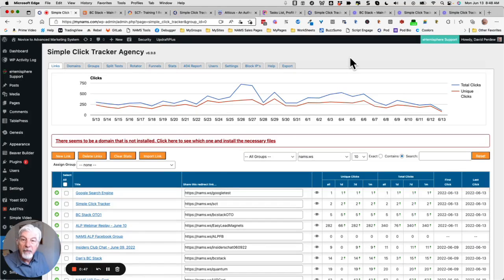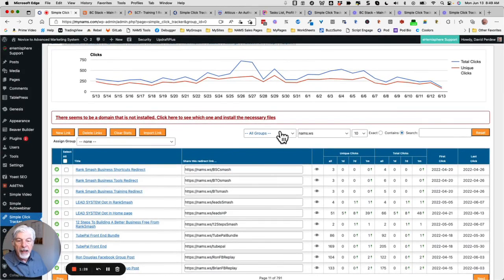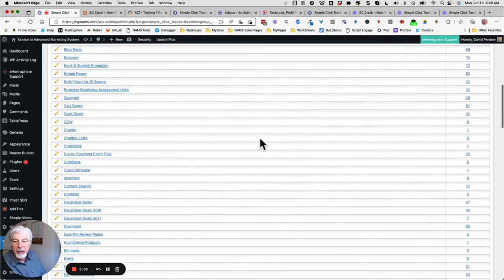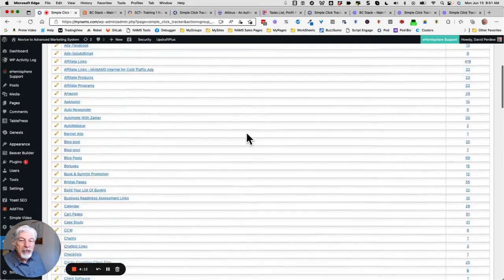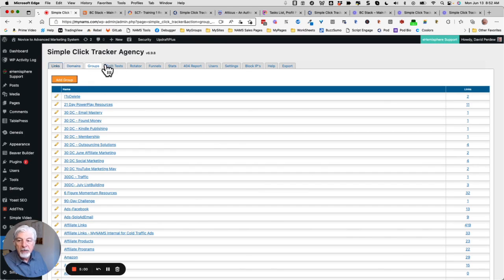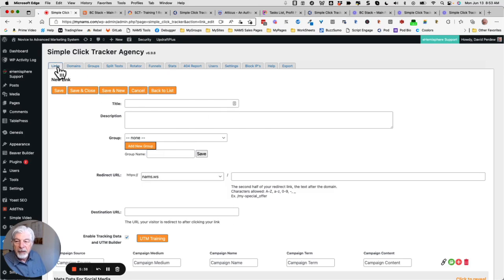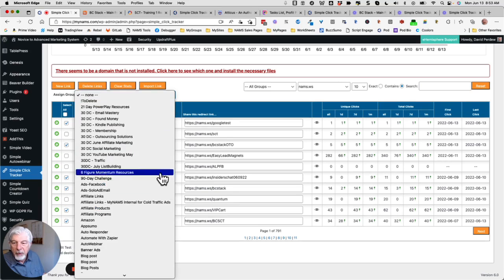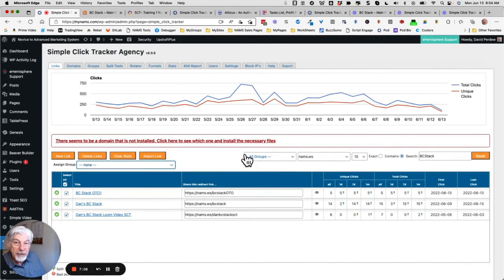SCTTutorials: Why SCT Groups Are So Important And How to Use Them